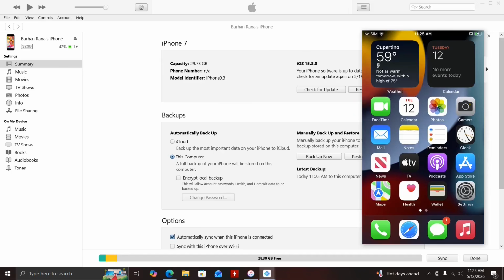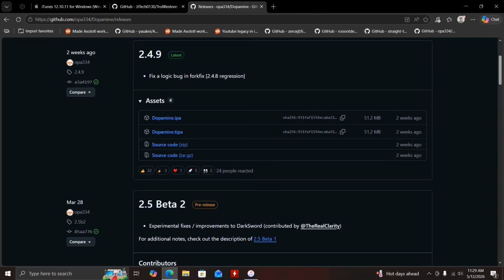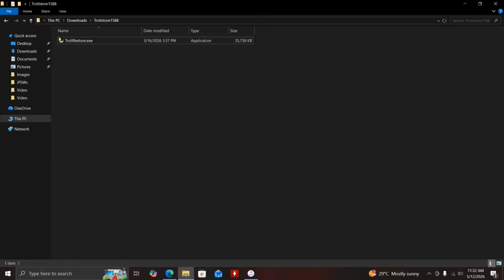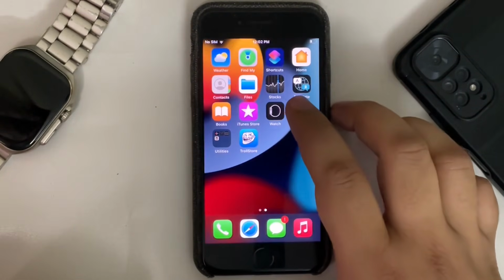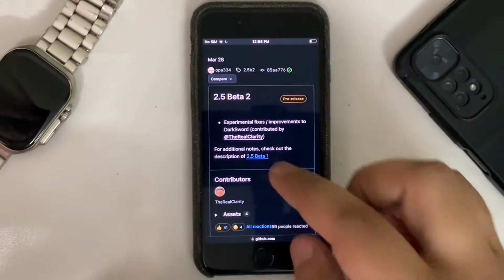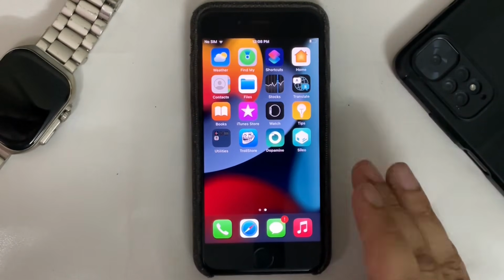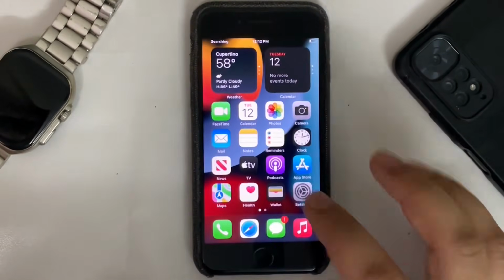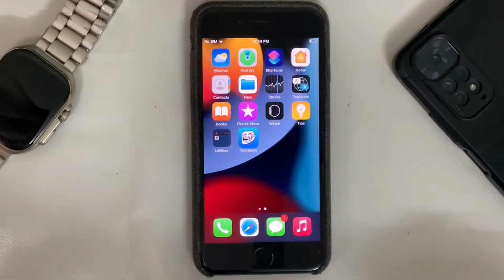Install TrollStore & Jailbreak iOS 15.8.8 with Dopamine 2.5 | Full Guide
In this video, I’ll show you how to install TrollStore and jailbreak iOS 15.8.8 using Dopamine 2.5 (currently in beta at the time this guide was made) in a complete step-by-step guide. We also ensure the jailbreak works properly with Sileo fully functional, along with a demonstration of tweaks working. This guide was recorded on an iPhone 7 running iOS 15.8.8, but it should also work on all supported devices. If you only want TrollStore without jailbreaking, it will continue to work even after reboot. The method shown in this video is completely free and legitimate.

Update: Dopamine 2.5 Beta 4 is out. Please use it instead of Beta 2 for best compatibility. Method remains the same.

Topics Covered:
iOS 15.8.8 Jailbreak
Dopamine 2.5 Jailbreak
TrollStore iOS 15.8.8
iPhone 7 Jailbreak iOS 15.8.8
Dopamine iOS 15 Jailbreak